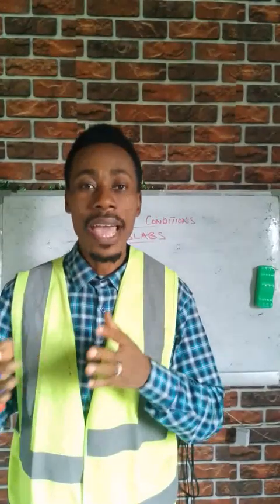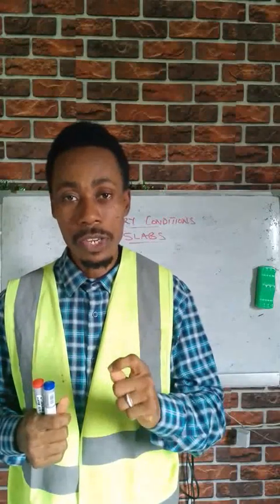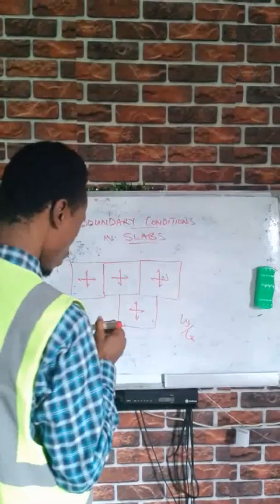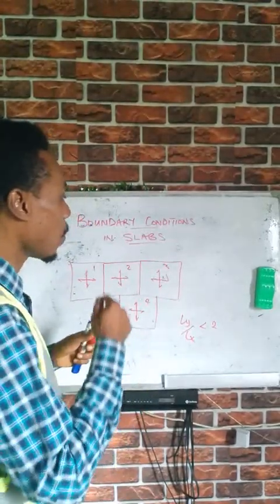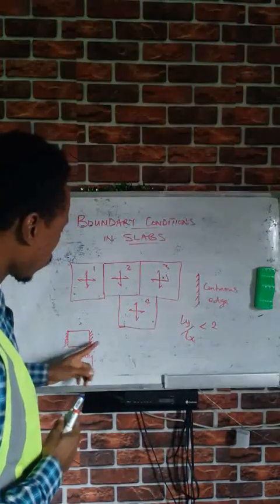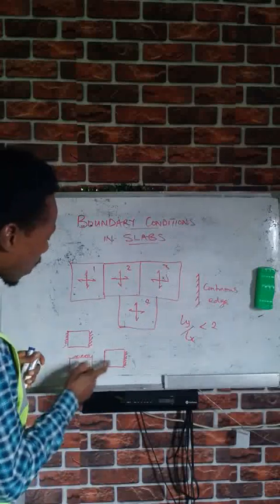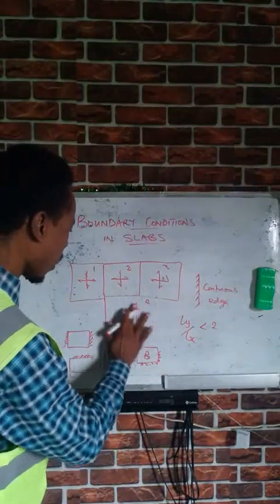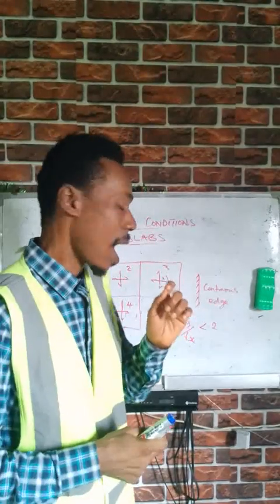How to determine the panels and their boundary conditions